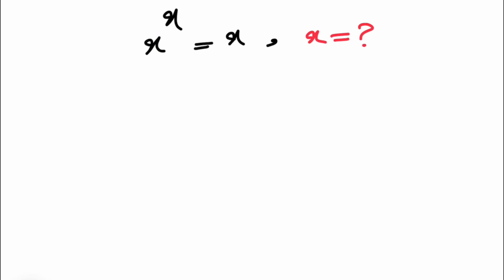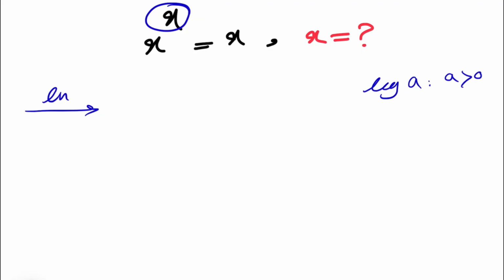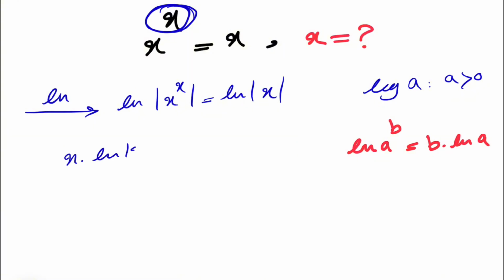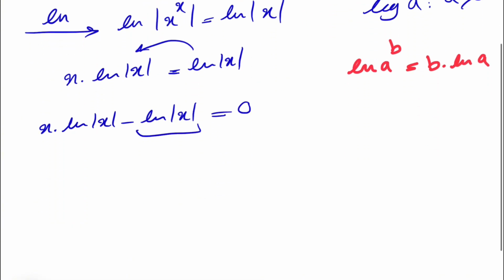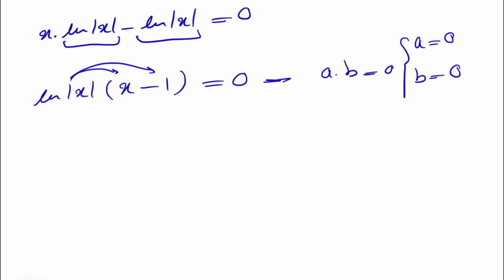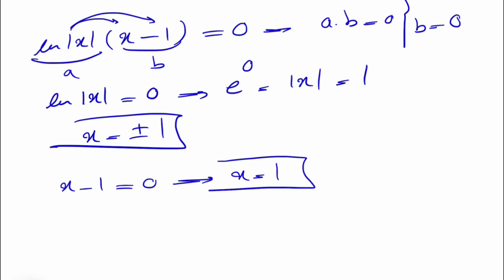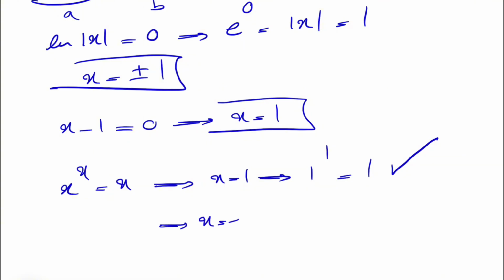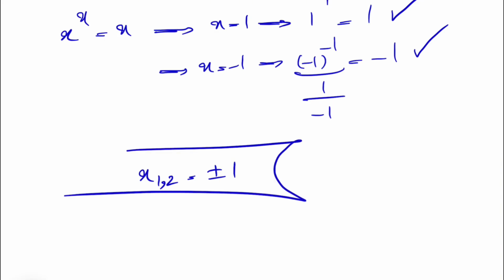Challenging Math Olympiad Exponent Equation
Can you solve this tricky exponent equation? In this video, we break down the fascinating problem  x^x = x  and explore its possible solutions using logarithmic reasoning and algebraic techniques. This equation challenges your understanding of exponents, requiring a logical approach rather than just basic calculations. Perfect for high school and math Olympiad students, this problem helps develop critical thinking skills essential for competition math. Watch the full explanation, test your problem-solving skills, and see if you can find all the solutions before we reveal them!